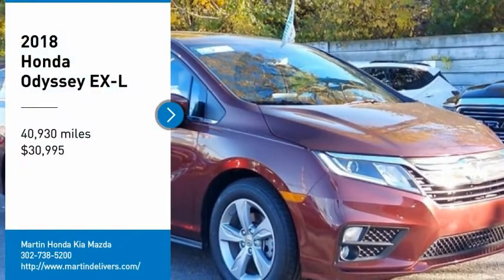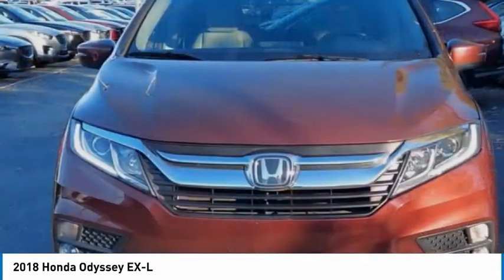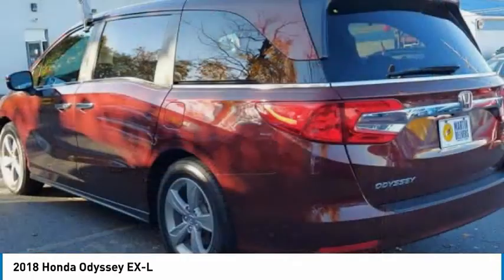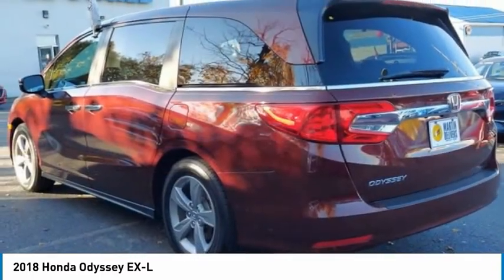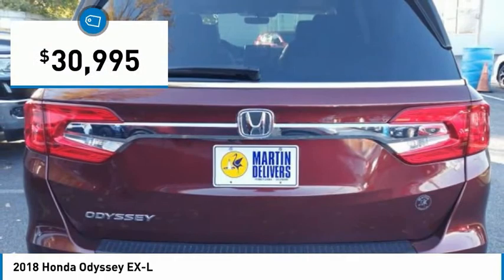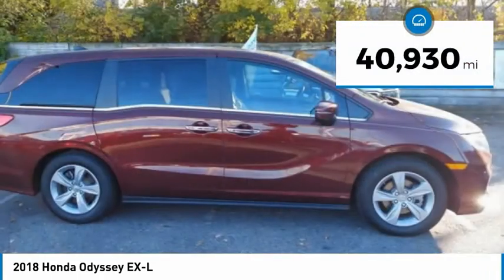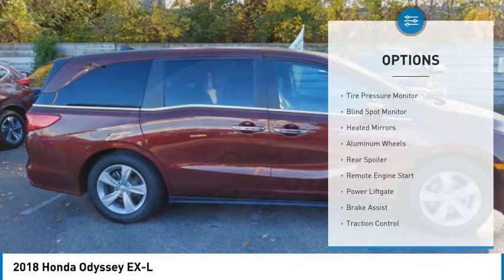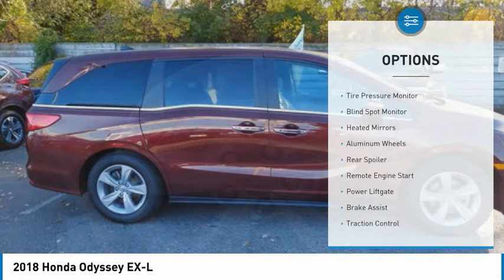2018 Honda Odyssey Martin Honda Kia Mazda H213184A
2018 Honda Odyssey EX-L

Certified. Deep Scarlet Pearl 2018 Honda Odyssey EX-L FWD 9-Speed Automatic 3.5L V6 SOHC i-VTEC 24V Exterior Parking Camera Rear, Leather Seat Trim, Power Liftgate, Power moonroof.Recent Arrival! 19/28 City/Highway MPGHondaTrue Certified Details:* Roadside Assistance* Transferable Warranty* Vehicle History* Warranty Deductible: $0* Limited Warranty: 12 Month/12,000 Mile (whichever comes first) after new car warranty expires or from certified purchase date* Powertrain Limited Warranty: 84 Month/100,000 Mile (whichever comes first) from original in-service date* 182 Point Inspection* Roadside Assistance for the duration of the Certified Pre-Owned Limited Warranty. Up to two complimentary oil changes within the first year of ownership. SiriusXM 90-Day TrialAwards:* 2018 KBB.com 10 Most Affordable 3-Row Vehicles * 2018 KBB.com Best Buy Awards * 2018 KBB.com 10 Favorite New-for-2018 Cars * 2018 KBB.com 5-Year Cost to Own Awards * 2018 KBB.com 10 Most Awarded Cars * 2018 KBB.com Best Resale Value Awards * 2018 KBB.com Best Family Cars * 2018 KBB.com 10 Most Awarded Brands * 2018 KBB.com Brand Image AwardsKelley Blue Book Brand Image Awards are based on the Brand Watch(tm) study from Kelley Blue Book Market Intelligence. Award calculated among non-luxury shoppers. Kelley Blue Book is a registered trademark of Kelley Blue Book Co., Inc.